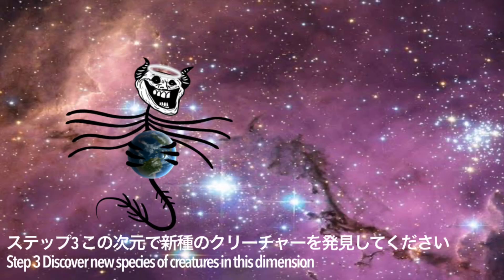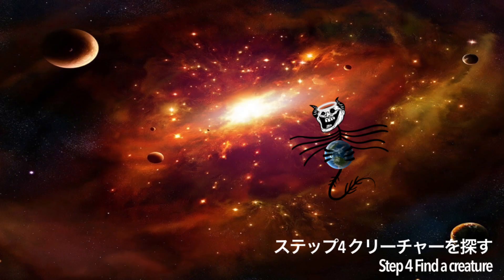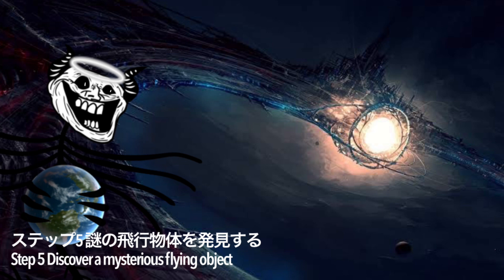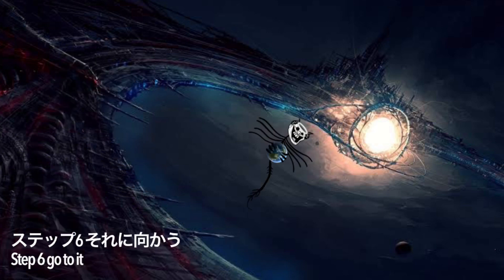trollge incident "Massacre God" トロルジ「虐殺神」事件 パート4